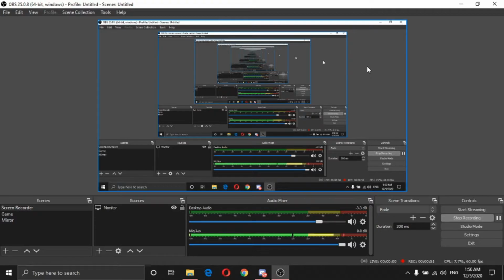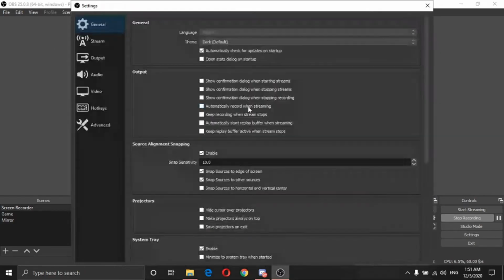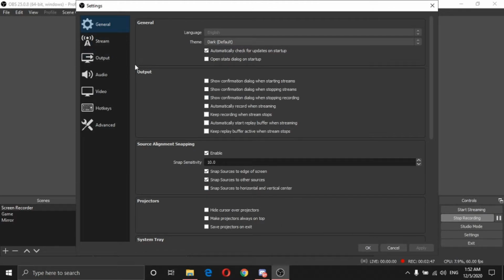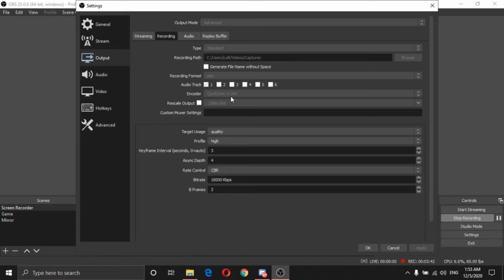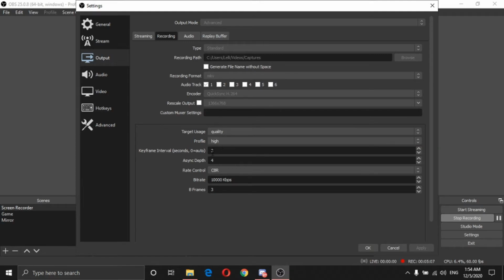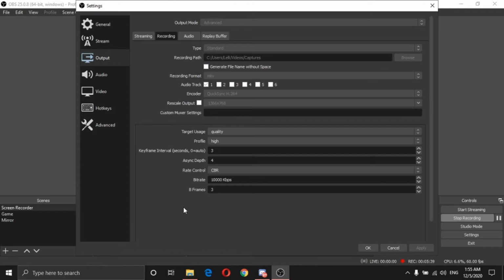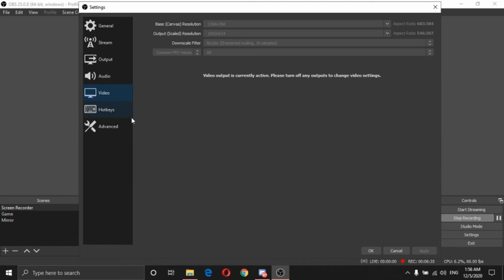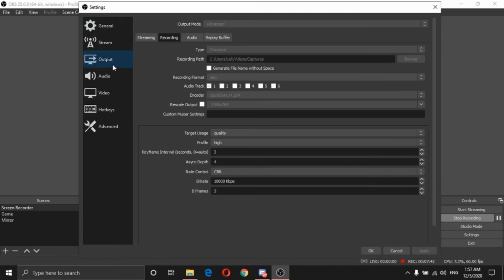How to fix... OBS recorded video lag!!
Hey hey hey its me again TueTieDy and with something cool to show you *not even cool enough actually...

Im not going to show you my gameplay this time but I just wanna help some of you guys that facing the obs recorded video get freeze around 5 to 10 seconds soo yeah ive already face that problem and im really tired of it soo i just let you know on how to overcome that problem!

Im really sorry to make you all suffer with my video that was a little no no i mean a big laggy and also bad quality like a potato and bad ass mic like my ass soo actually i will still upgrade what can i do and improve it by little and goes big improvement and i hope soo... so yeah just stay tuned and i know that you guys have that patience lvl 100 right soo you can do this together with me okay...

. CPU:Intel core I3,2.3ghz
. RAM:4gb DDR3
. Brand:Dell
. Model:Latitude E6230
. GPU:Nvidia GeForce 1gb

My phone specs
. CPU:Quad-core 1.4 GHz
. RAM:4gb
. Model:Samsung
. GPU:Adreno 308
. Version:Android 9.1
. Model:SM-J610F
. ChipSet:Qualcomm MSM8917 Snapdragon 425

My setup
Headset with mic *srsly dude?
Mouse with wired
USB cable(normal)
Table and chair

I edit my video using this gud guys that was filmora and also audacity link down here

I record my mobile gameplay using the game launcher that already set with all samsung users i dont know if other platform can have it or not ? try it yourself

Soo its the end of the books i know its just a page and some words soo yeah hope you guys really enjoy the video dont forget to share like and also if youre kind enough subscribe to me hehe i know its hard to do but yeah its up to you soo bye bye see ya in the next video!!